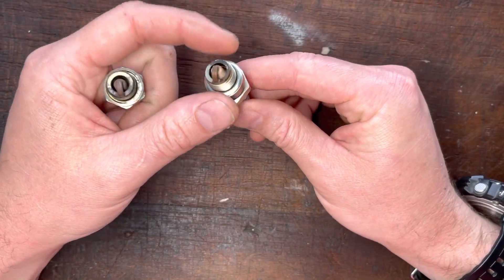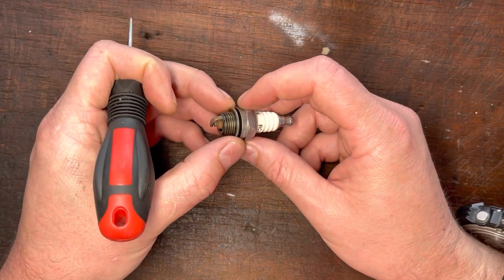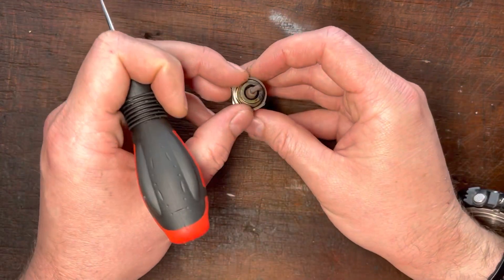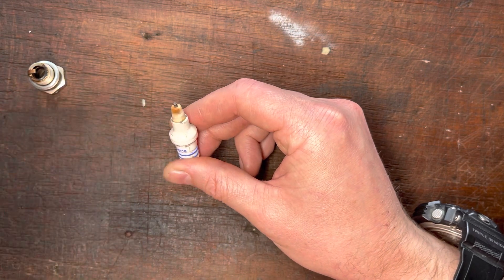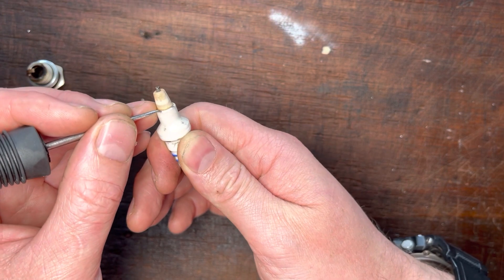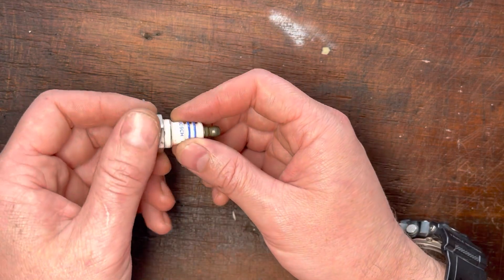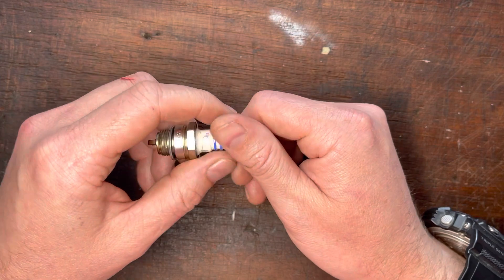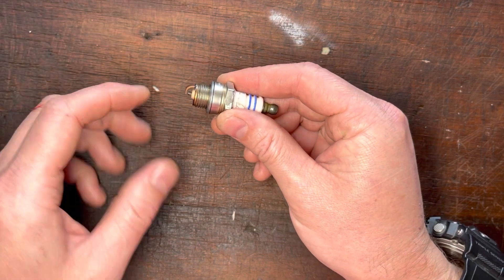Engine Tuning Via Plug Colour?